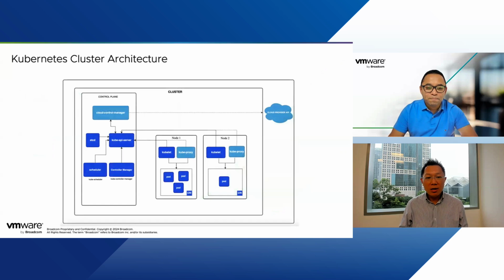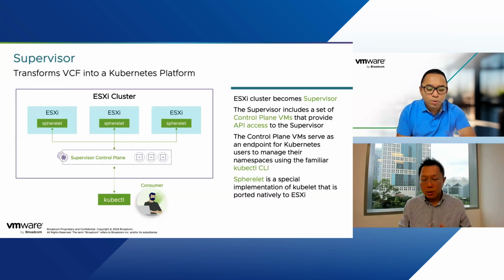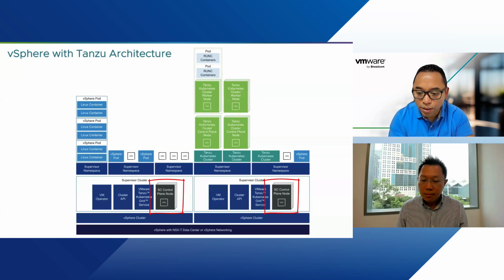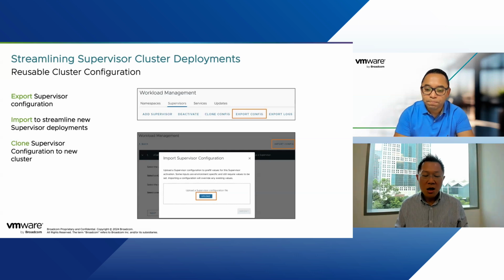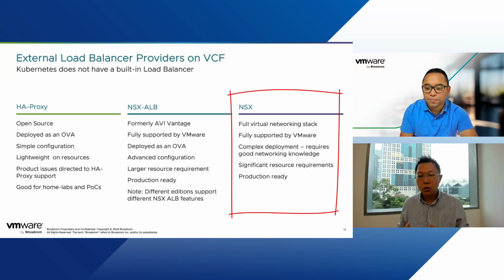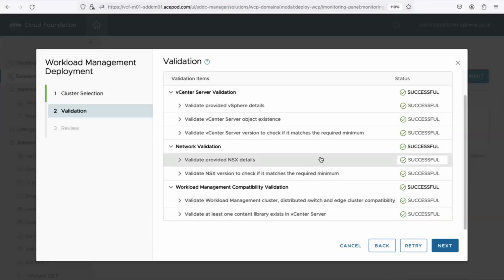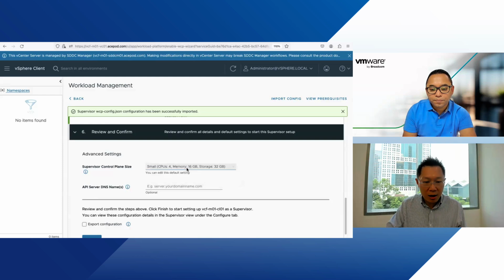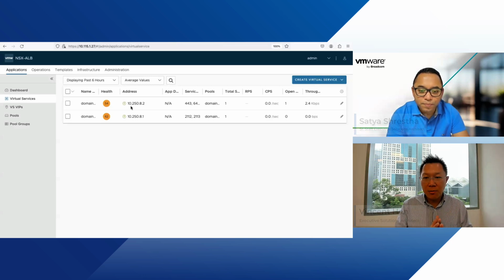Kick-start VCF Projects Series | Episode 2 | Kubernetes In and On VCF | Supervisor Clusters in TKGs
Welcome to the second episode of "Kubernetes in and on VCF" hosted by Satya Shrestha and Vincent Han, both esteemed experts from VMware by Broadcom.

Whether you're a seasoned Kubernetes pro or just starting your journey, this episode promises valuable insights and practical knowledge. In this episode, we dive deeper into the world of Tanzu Kubernetes Grid Service (TKGs) clusters, a significant component of VMware Cloud Foundation (VCF) offerings. In this episode we discuss about the intricacies of Supervisor clusters within TKGs, their role, architecture, and how they empower organizations to efficiently manage and scale Kubernetes environments.